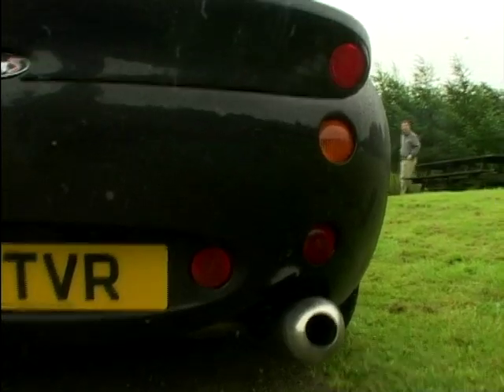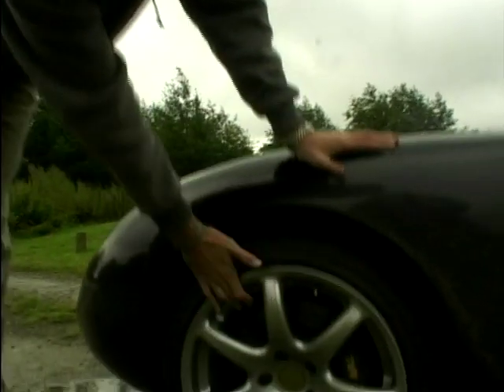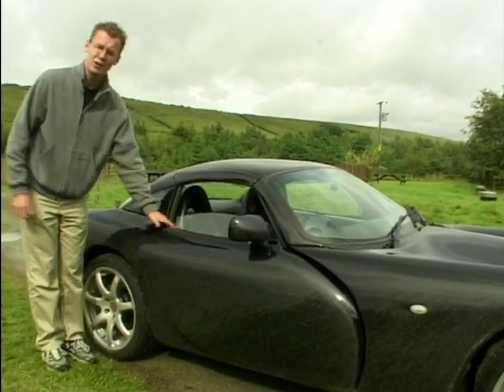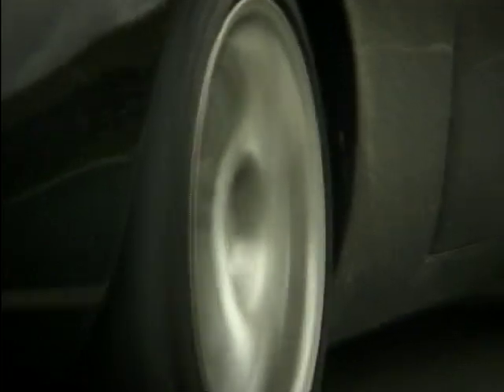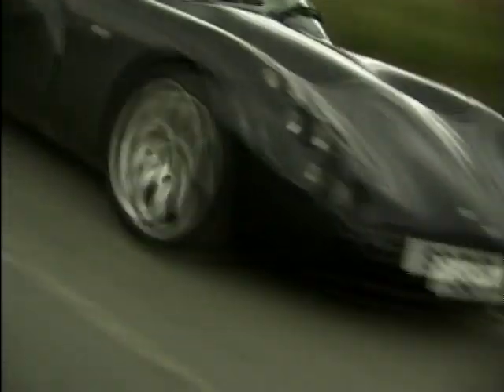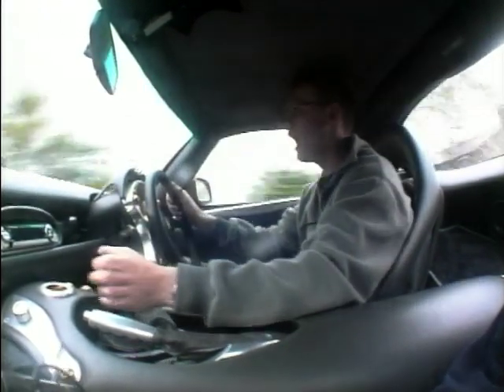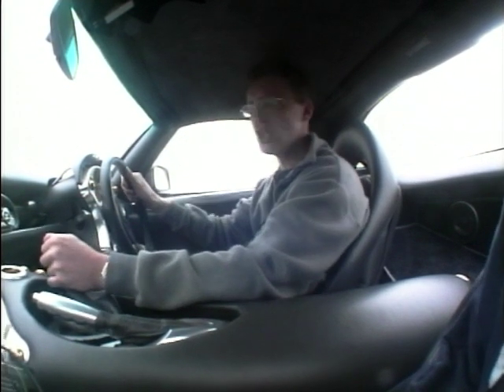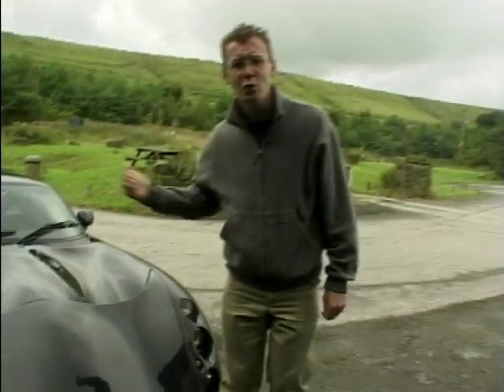2003 TVR Tuscon S Review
Rob Hallam gives us a review of a beautiful, 2003 model, TVR Tuscon S, as he checks out it's performance and handling, as well as seeing how practical and stylish it is. The Tuscon S produces 390bhp from it's straight-six engine, which coupled with the lack of electronic traction control, makes for a very exhilarating ride.